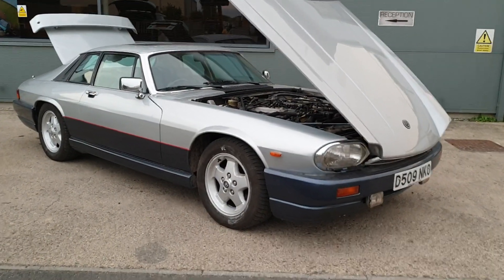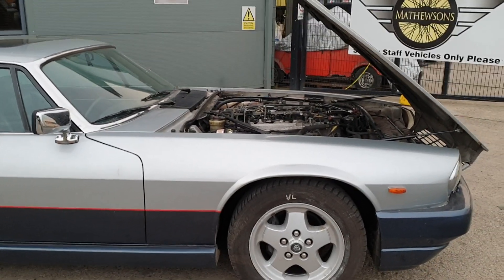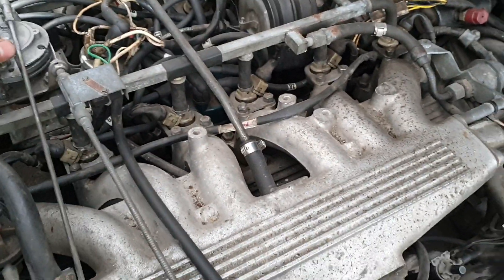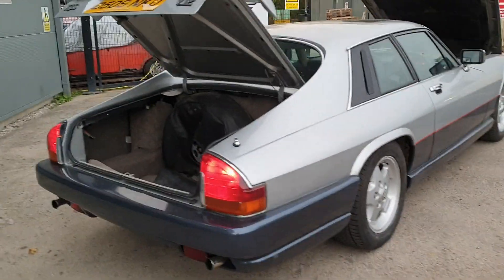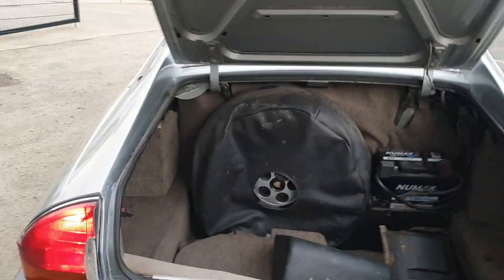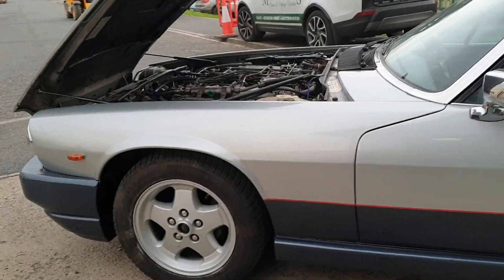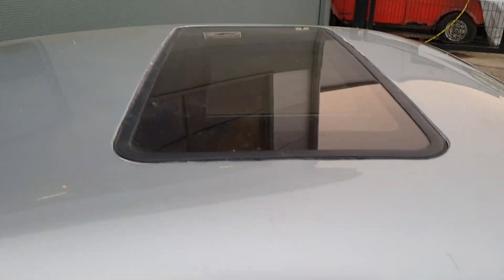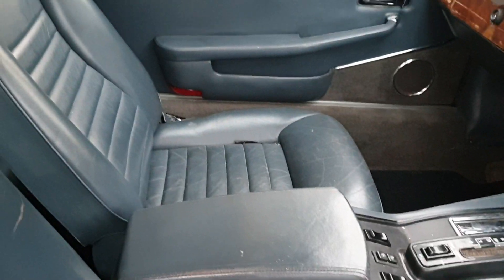1987 JAGUAR XJS HE AUTO | MATHEWSONS CLASSIC CARS | 12 & 13 NOVEMBER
1987 JAGUAR XJS HE AUTO  | MATHEWSONS CLASSIC CARS | 12 & 13 NOVEMBER